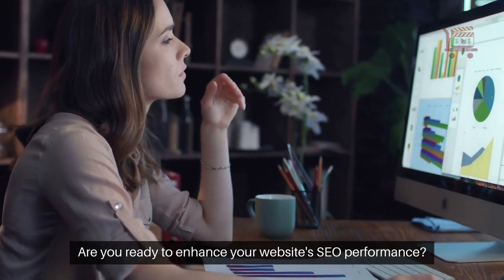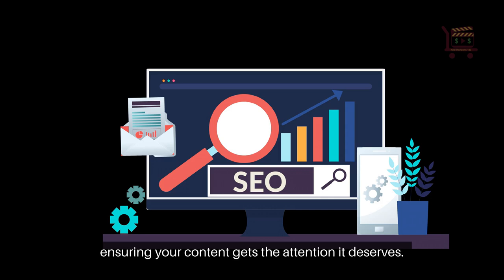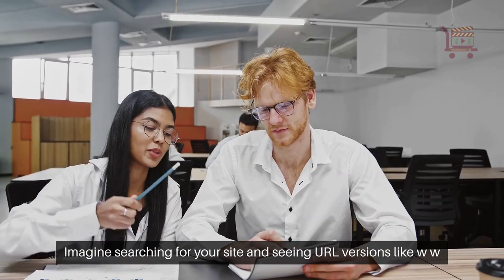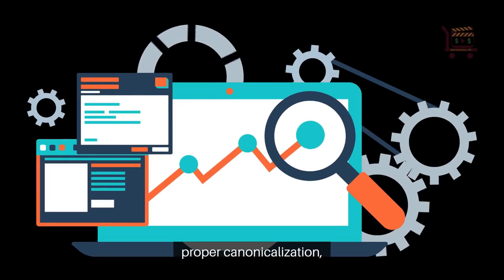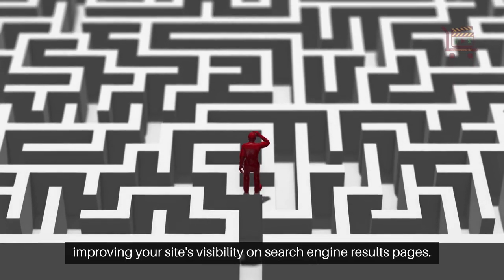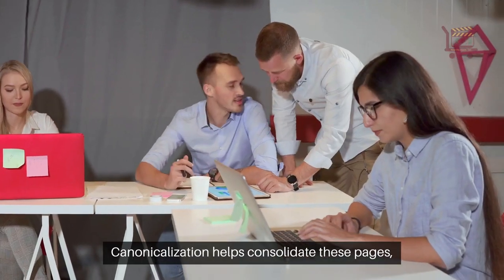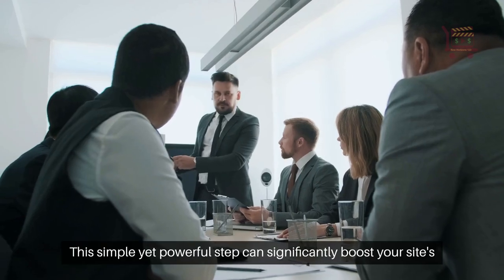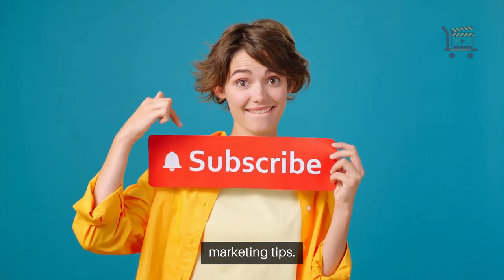What is Canonicalization in SEO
Are you ready to enhance your website's SEO performance?

Understanding canonicalization is your first step towards optimizing your online presence.

Canonicalization guides search engines to the right URL, ensuring your content gets the attention it deserves.

When multiple URLs lead to the same content, it’s crucial to signal which one is the main event.

This prevents search engines from getting confused and prioritises your preferred page.

Imagine searching for your site and seeing URL versions like w w w.domain.com or domain.com.

Search engines might treat these as separate pages without proper canonicalization, impacting your crawl budget and SEO ranking.

Canonical tags are your tool to streamline this process.

By specifying your preferred URL, you direct search engines to focus their resources on the right page, improving your site's visibility on search engine results pages.

But it’s not just about duplicate URLs.

Near-duplicate pages, standard in e-commerce sites, can dilute your SEO efforts.

Canonicalization helps consolidate these pages, ensuring search engines index your site effectively.

Ready to take control of your SEO?

Audit your site for duplicate content and implement canonical tags where needed.

This simple yet powerful step can significantly boost your site's SEO performance.

Embrace canonicalization today and watch your online presence thrive.